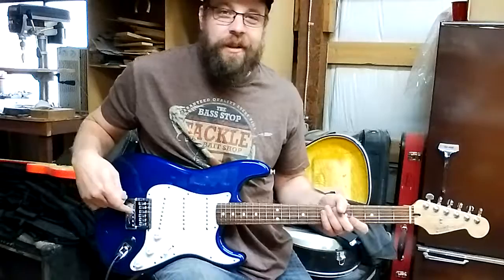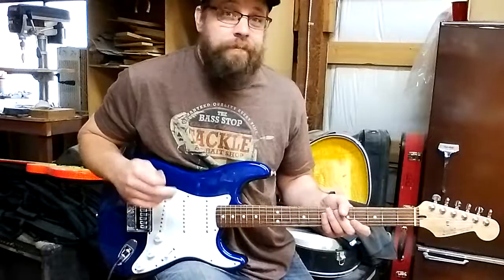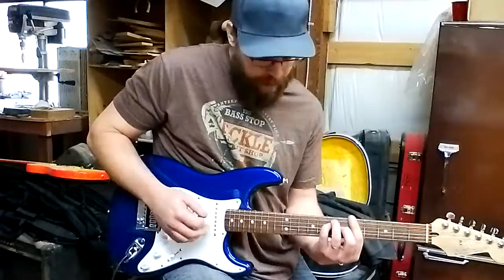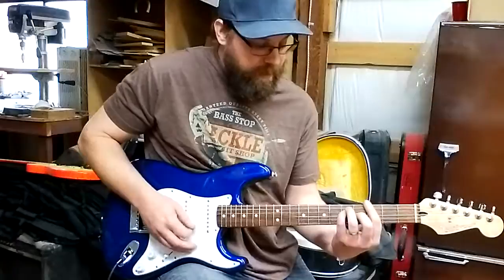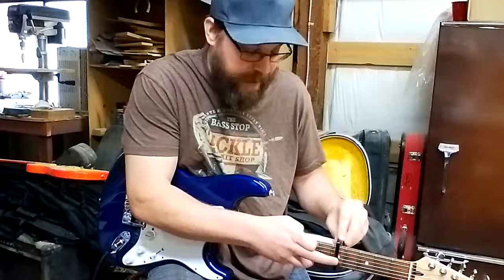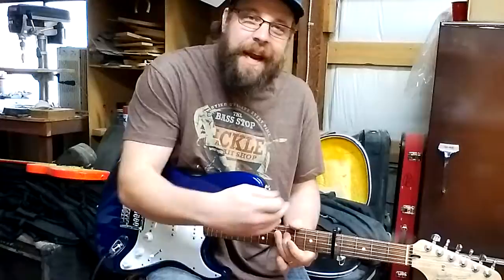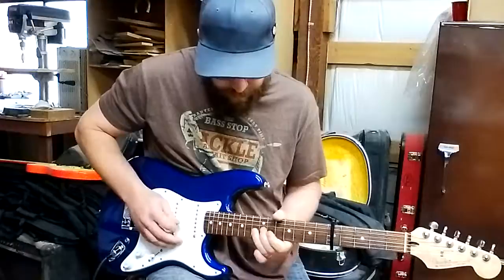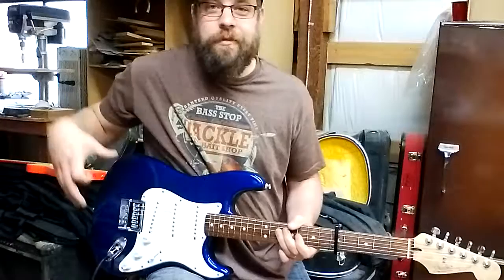Evertune bridge. Intonation, bends, capo.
Showing the Evertune bridge.  How well it intonates, bends, and capos.